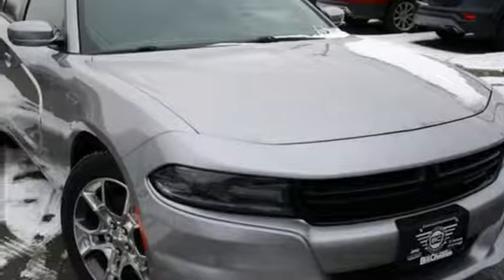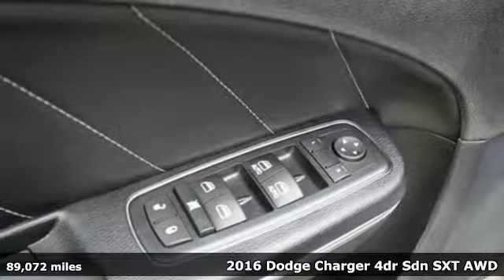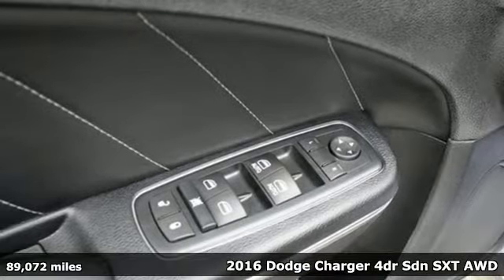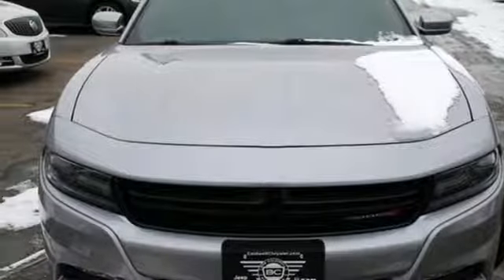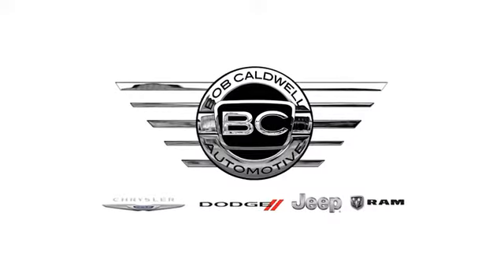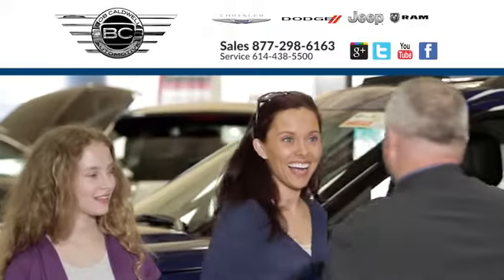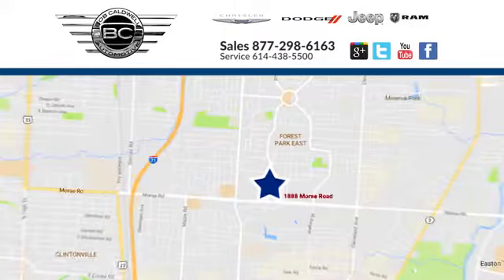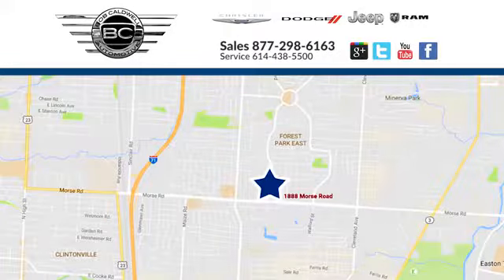Used 2016 Dodge Charger Westerville Gahanna OH, OH #5280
Year: 2016
Make: Dodge
Model: Charger
Trim: SXT
Engine: 3.6L V6
Transmission: Automatic 8-Speed
Color: Billet Clearcoat
Interior: Black
Mileage: 89072
Stock #: 5280
VIN: 2C3CDXJG7GH242915
This 2016 Dodge Charger SXT has a great Billet Clearcoat exterior and a clean Black interior! CARFAX 1-Owner! Value priced below the market average! -Equipped with a powerful 6-cylinder engine -Oil Changed This model has many valuable options -Bluetooth -Heated Front Seats -Heated Mirrors -All Wheel Drive -Fog Lights -Power Windows -Steering Wheel Controls FUEL ECONOMY EPA HIGHWAY 27.0 AND EPA 18.0 CITY Automatic Transmission On top of that it has many safety features 8-way power adjustable drivers seat -Traction Control -Stability Control V6 Power ABS Breaks -Wheel Alignment Completed Based on the excellent condition of this vehicle along with the options and color this Dodge Charger is sure to sell fast. Call to confirm availability and schedule a no-obligation test drive! We are located at 1888 Morse Rd Columbus OH 43229. We are a family-owned and operated dealership and most importantly women-owned!

Address:
1888 Morse Rd